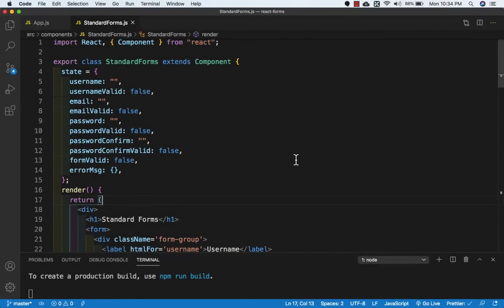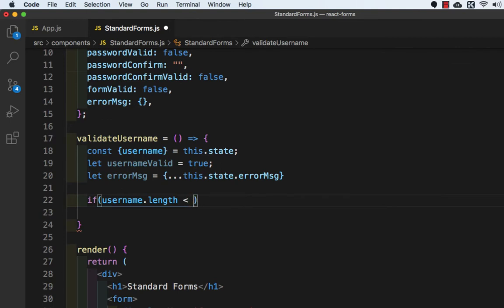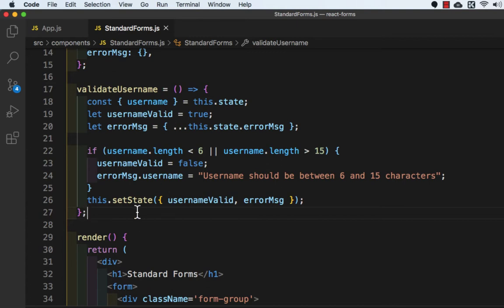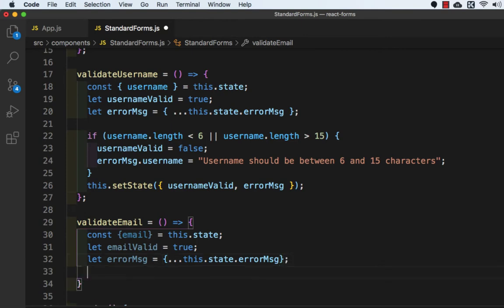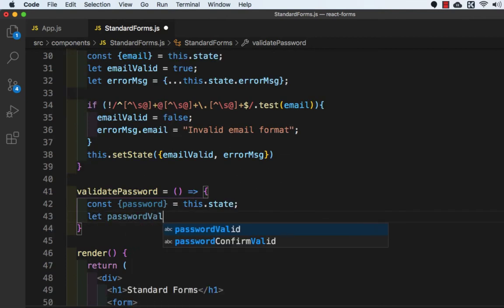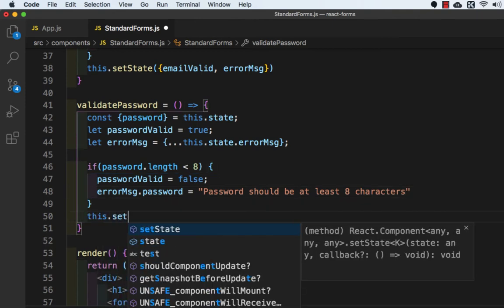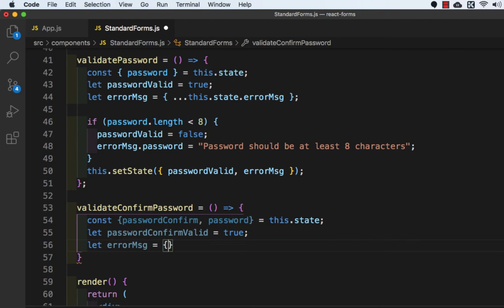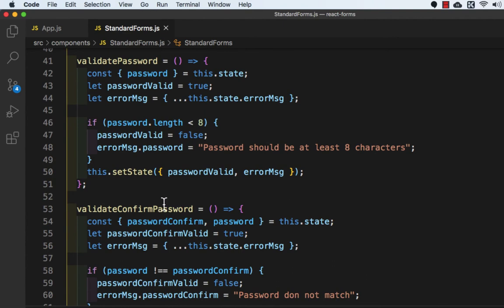lecture 5 input validation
input validation
Follow me on technology updates